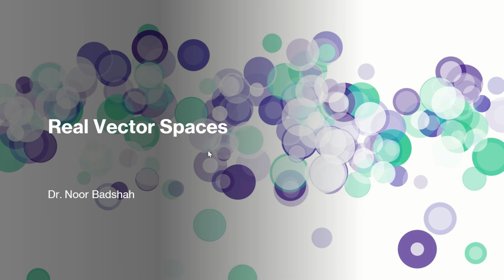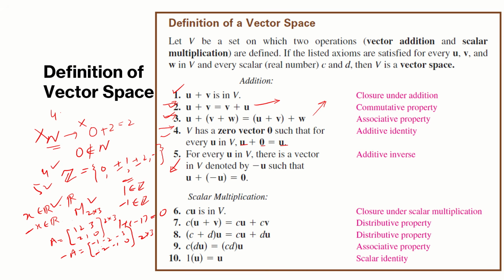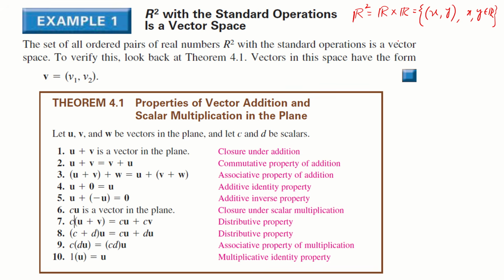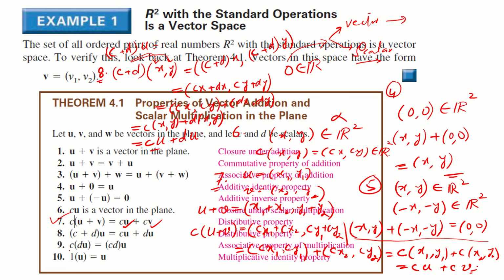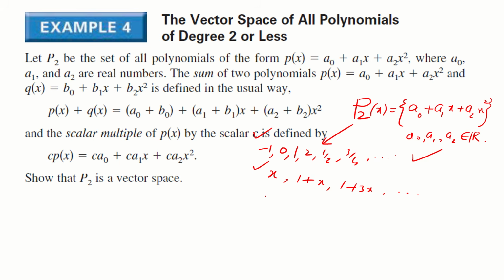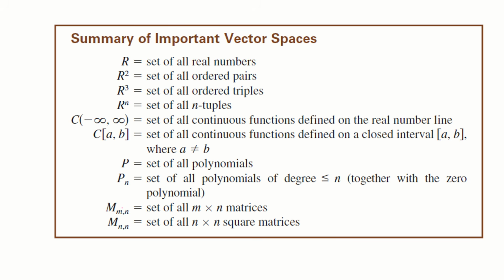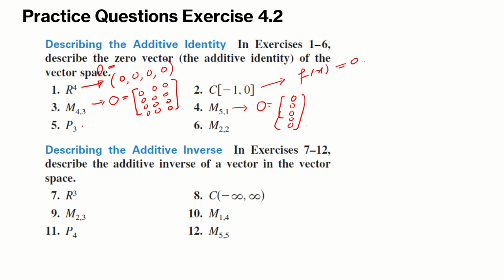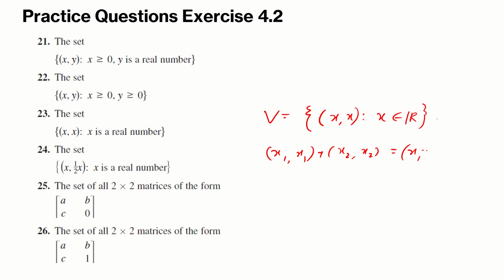Vector Space: Lecture notes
Explanation of Vector Space